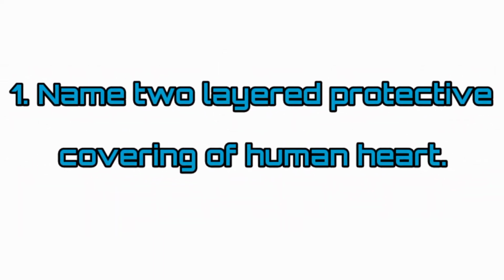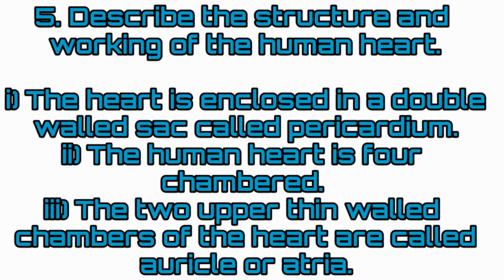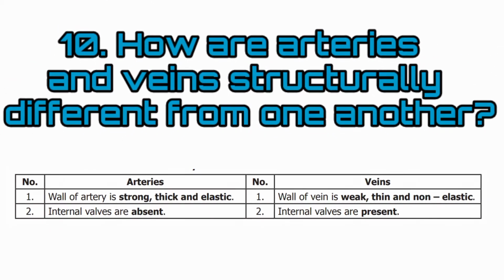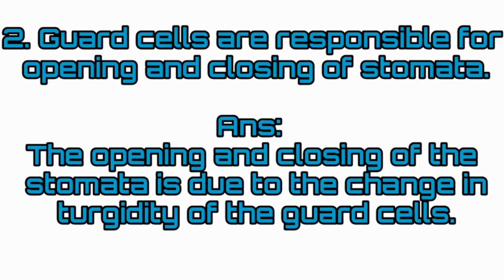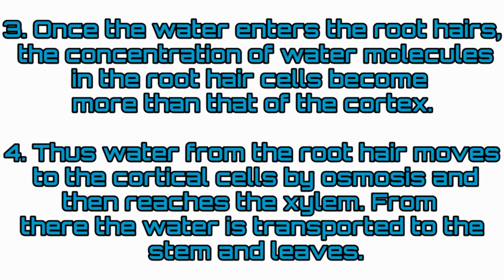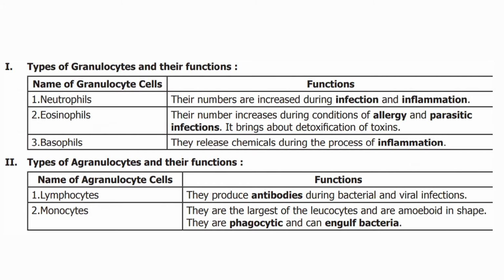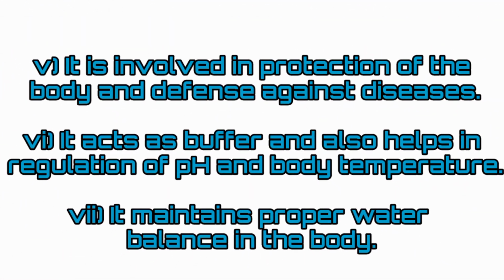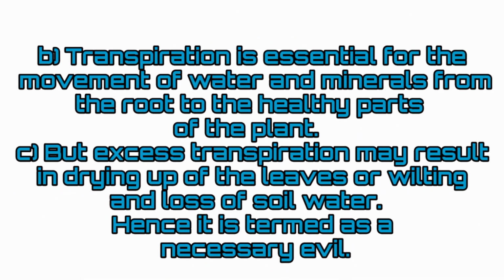10th Science EM Lesson 14 TRANSPORTATION IN PLANTS AND CIRCULATION IN ANIMAL Text Book Back Exercis